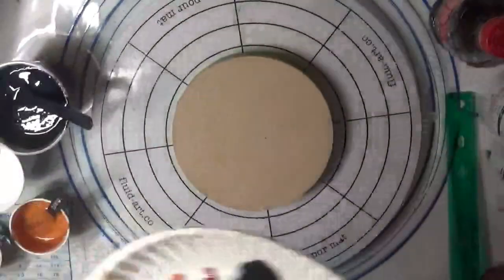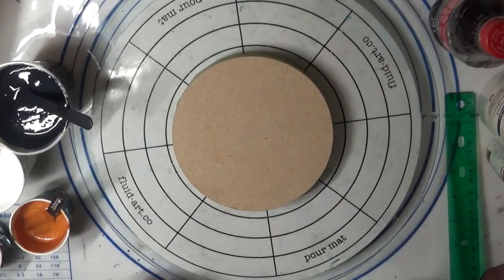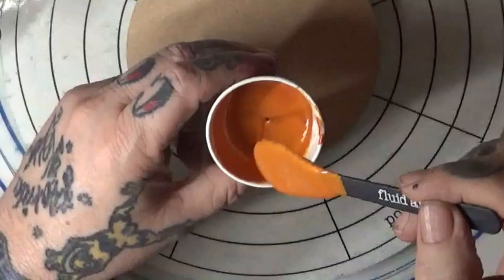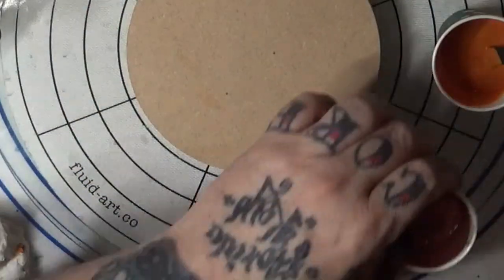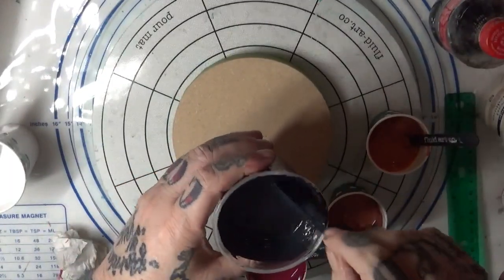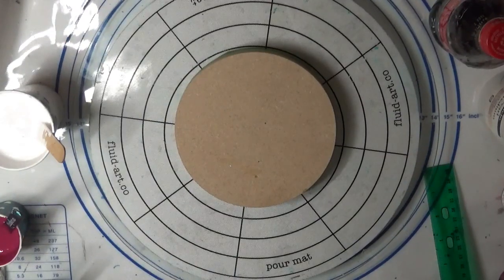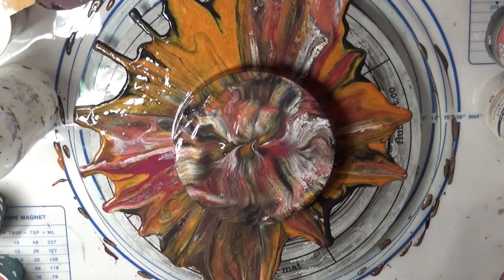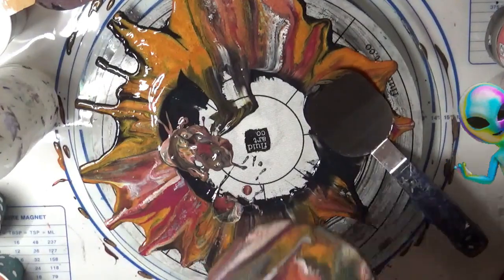# 74 Reverse Flower Dip 2 fer, Fiona Art technique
This is two attempts at a reverse dip flower technique. I learned this technique by watching Fiona Art @Fiona-Art. The first attempt was a fail on the technique but a pretty piece of art. I did better on the technique on the second one, still wasn't what I was looking for but it's beautiful.